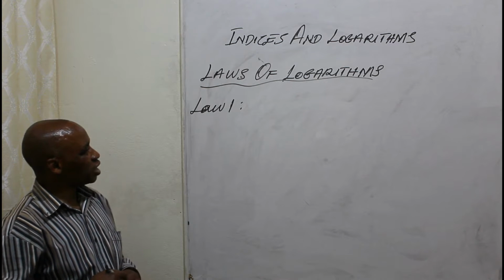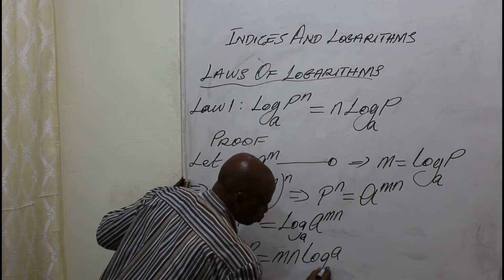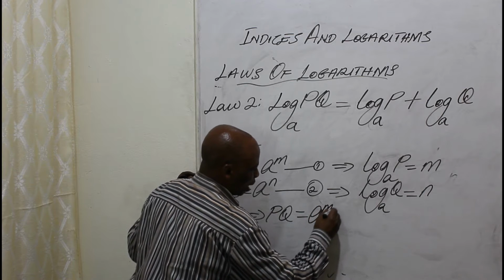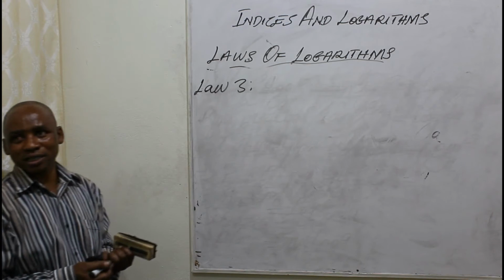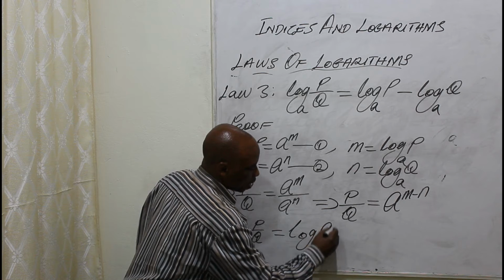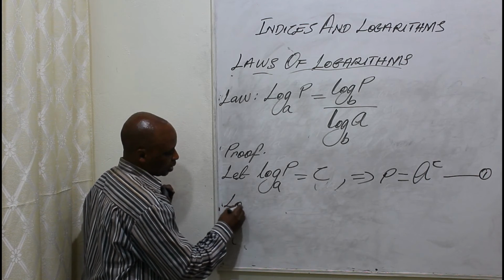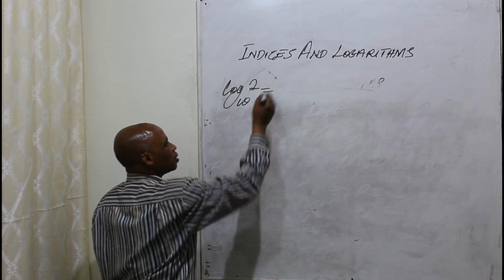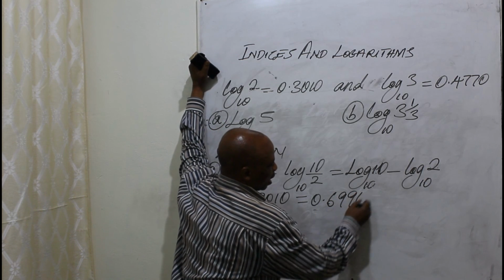Laws of Logarithms